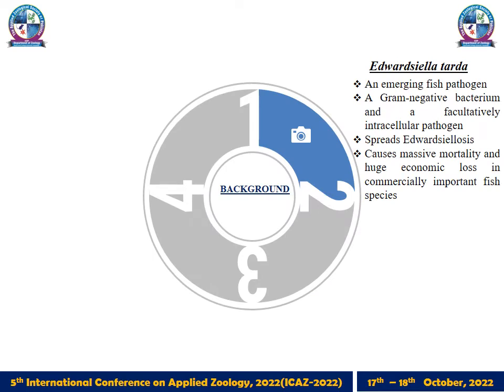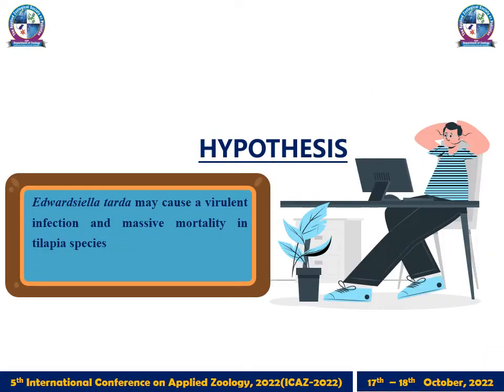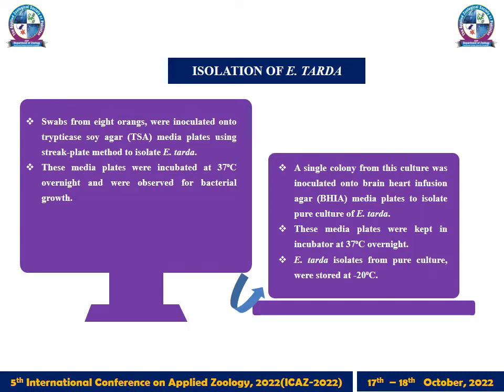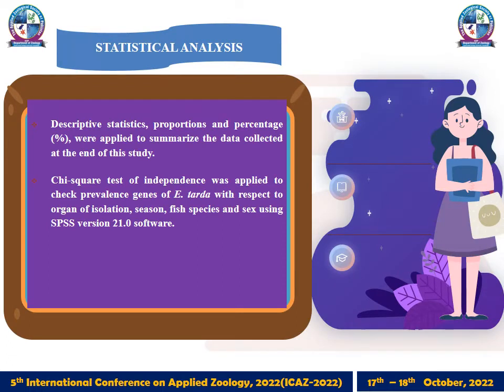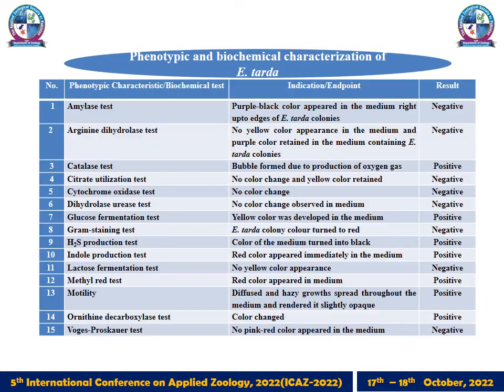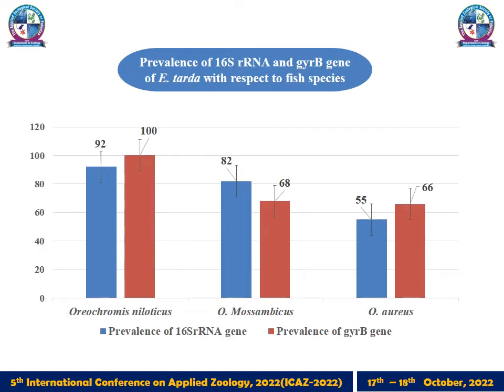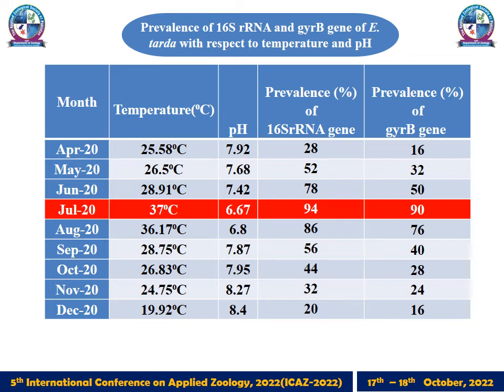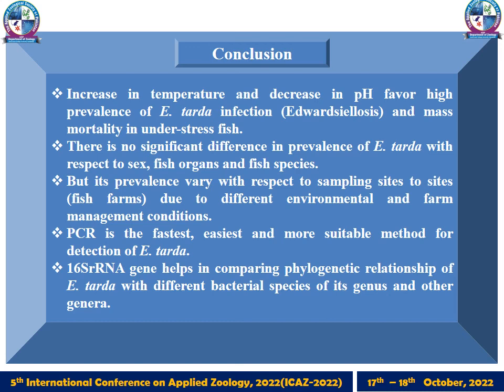O-64/ICAZ-2022/ Kashif Manzoor